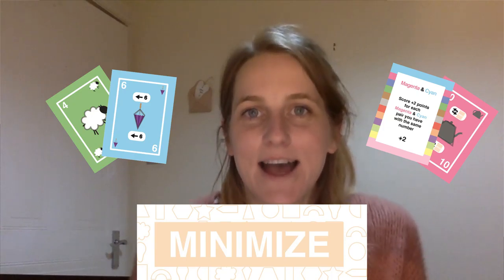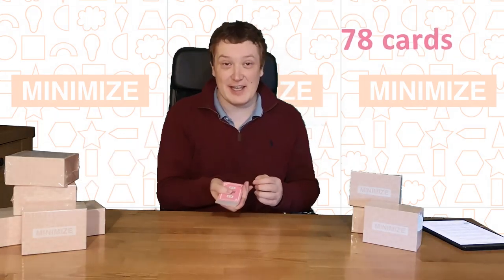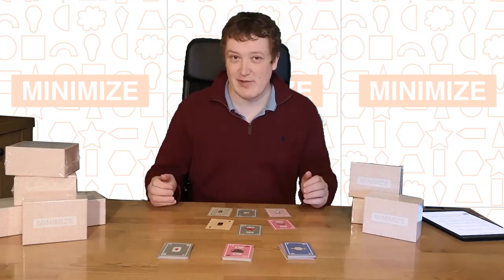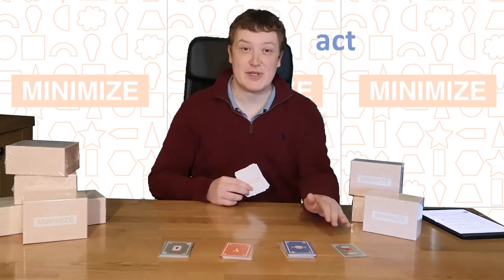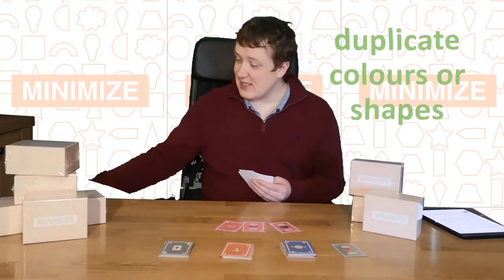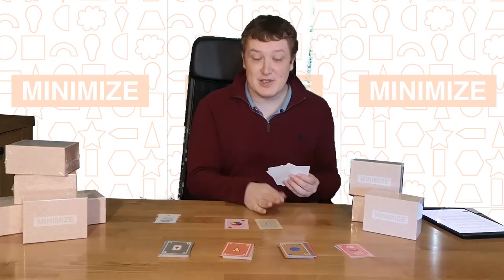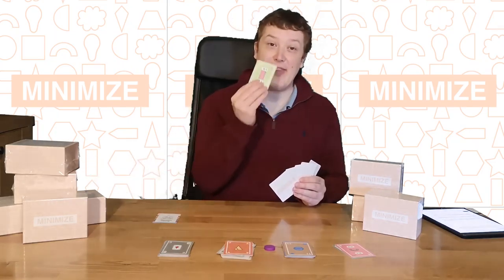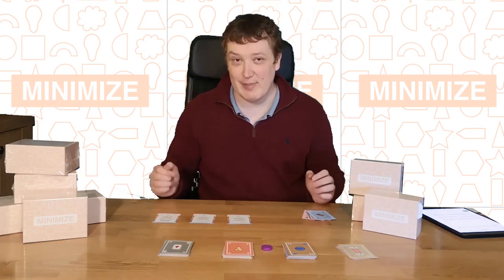Minimize - An Introduction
Follow us on Kickstarter for the latest developments!!

What do you get if you cross a green penguin, a cyan umbrella and a peach celebrity star? A freakishly weird animated movie? No, you get MINIMIZE - the game of combining numbers, colours and shapes to minimize your score. The game might look simple, and to play it is, but to win you’ll need strategy, stamina and a little bit of luck.

Are you looking for the sort of game where you concoct a tactical plan, delicately put it in to place over several turns and then scream “F*!&^@#” as one of the other players destroys everything you’ve built? Whether you’re the sort of person who will rebuild, or just sabotage back by playing the dreaded 6 card, this game is for you!